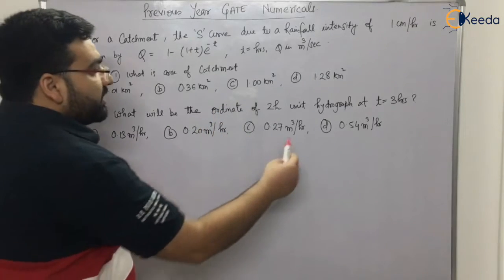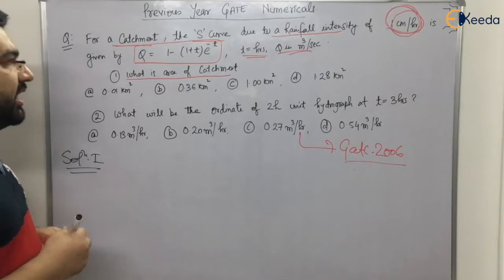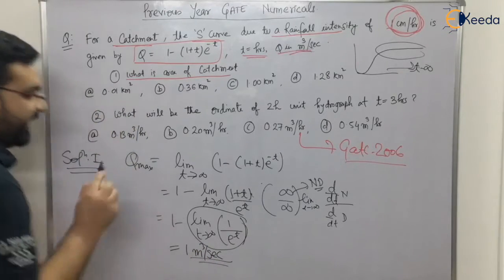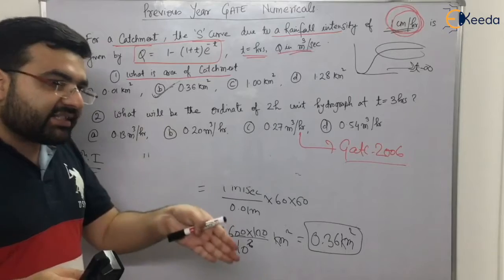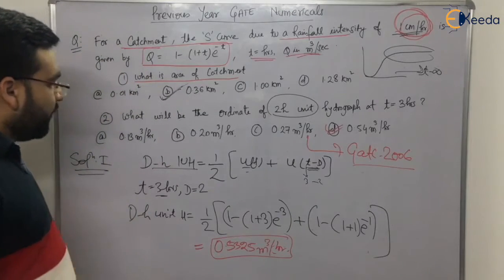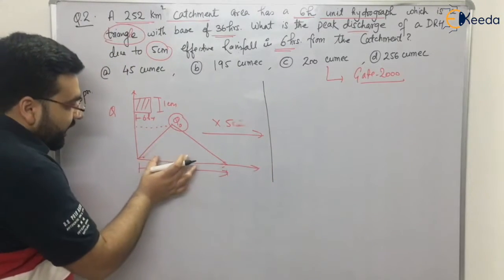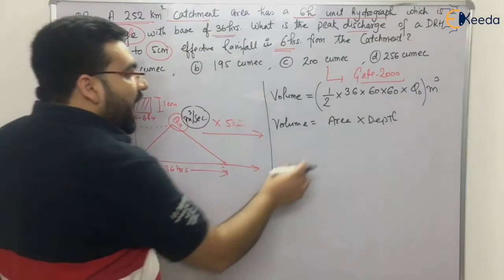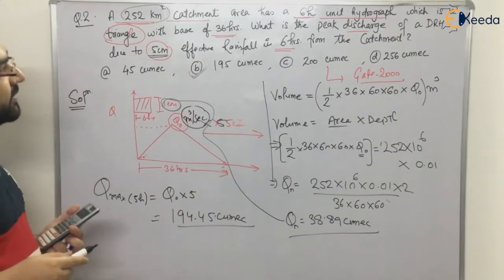Previous year gate numericals on Hydrograph | Hydrology- GATE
In this video, we will discuss and solve some previous year GATE numericals on hydrographs. Hydrographs are a crucial tool in hydrology, used to represent the discharge of water over time at a particular location. Understanding hydrographs is essential for flood forecasting, drainage design, and other hydrologic applications.

Benefits of watching this video:

Enhance your understanding of hydrographs and their application in hydrology
Develop problem-solving skills for GATE and other competitive exams
Gain confidence in analyzing and interpreting hydrographs
Who should watch this video:

Engineering students preparing for GATE and other competitive exams
Civil engineering professionals seeking to improve their hydrology skills
Individuals interested in learning about hydrograph analysis and numerical problem-solving
What you will learn in this video:

Step-by-step problem-solving approach for GATE hydrograph numericals
Application of relevant formulas and equations
Interpretation of results and conclusions
Video Contents:

Overview of hydrographs and their importance in hydrology
Discussion of key hydrograph parameters and concepts
Solution of previous year GATE numericals on hydrographs

Happy Learning.